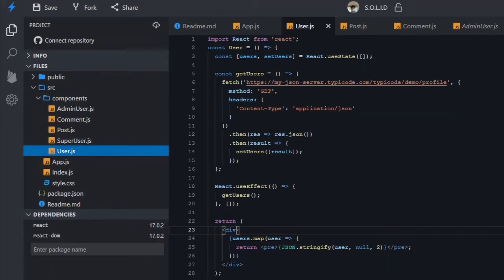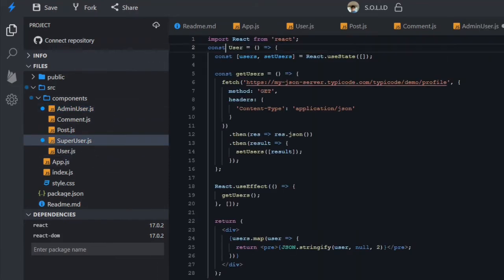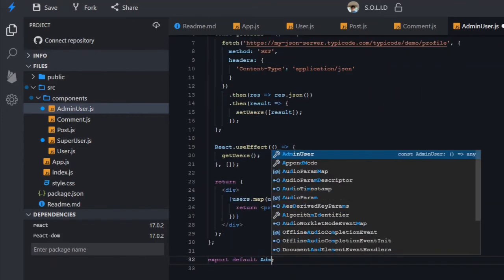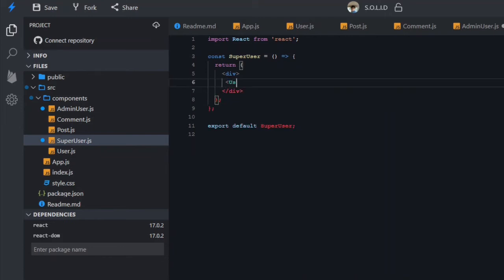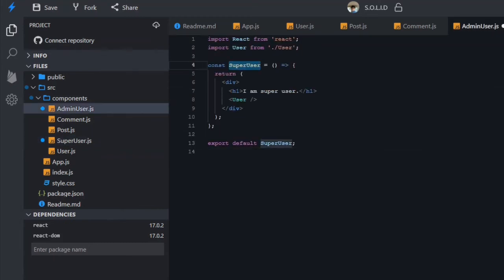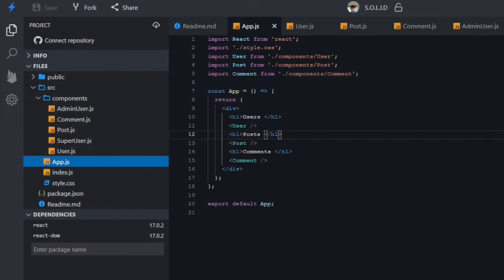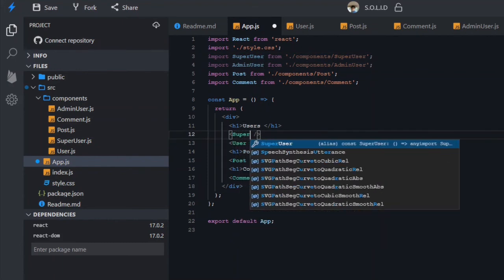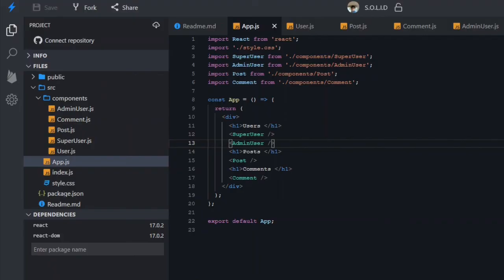Open Closed Principle Example in 4 Minutes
open closed principle example
A module will be said to be open if it is still available for extension. For example, it should be possible to add fields to the data structures it contains, or new elements to the set of functions it performs.
A module will be said to be closed if it is available for use by other modules. This assumes that the module has been given a well-defined, stable description (the interface in the sense of information hiding)